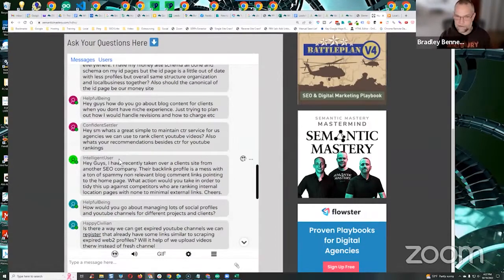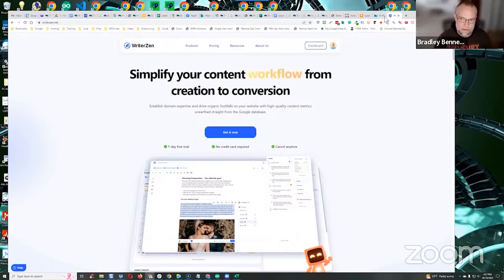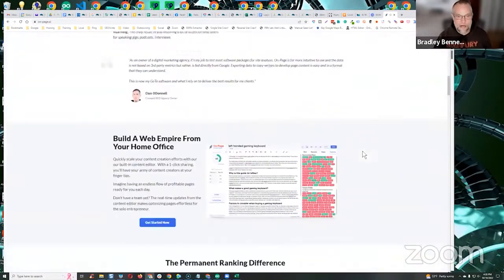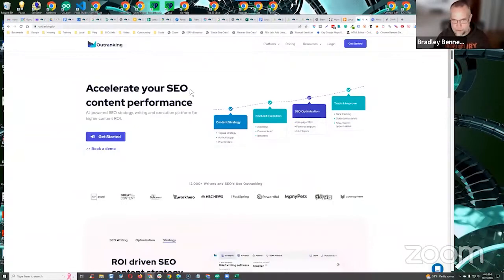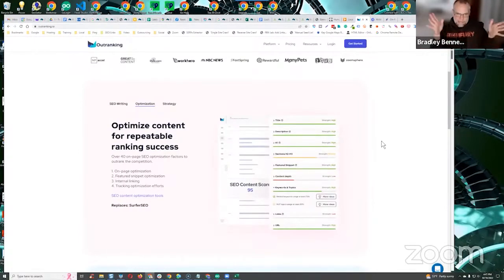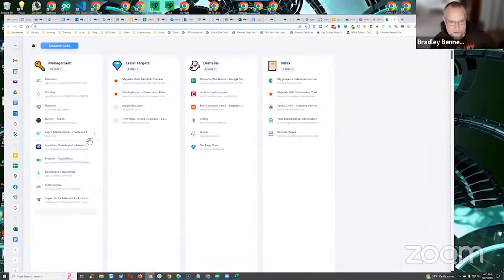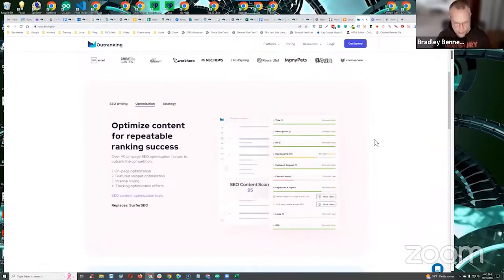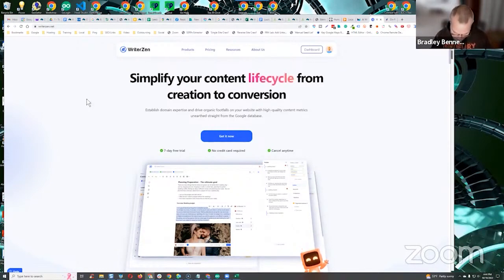How Do You Sell Your Blog Content Services For Clients If You Don't Have Niche Experience?